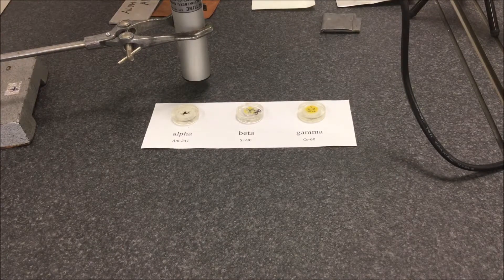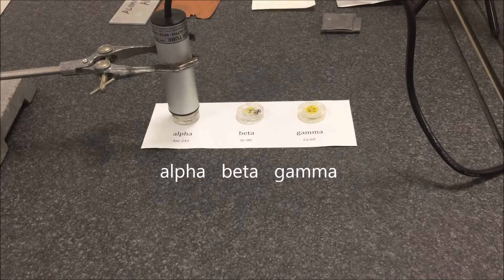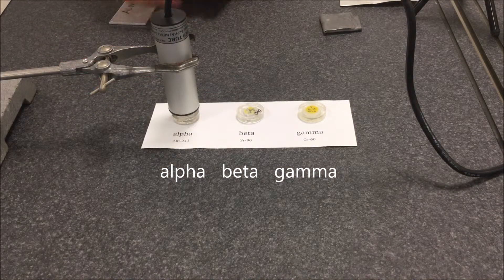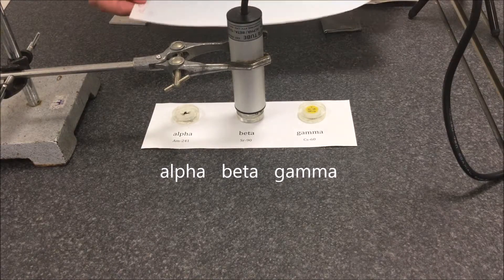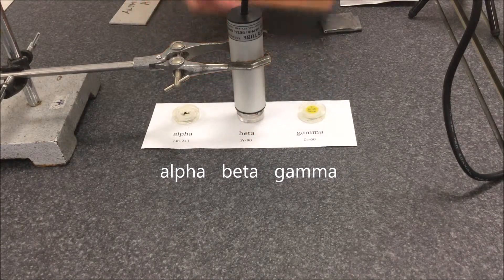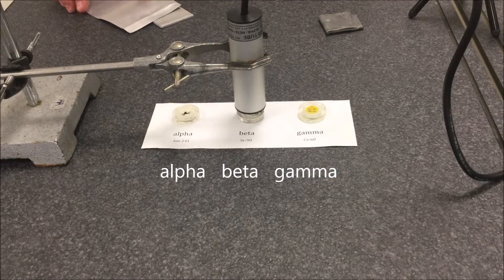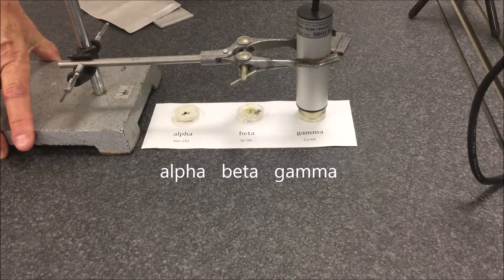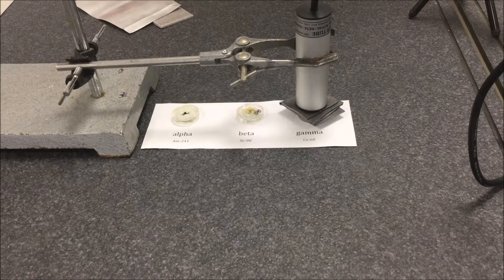Penetrating power of ionizing radiation (NCPQ)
Compares the relative shielding ability of different materials with different types of ionizing radiation.
Filmed by Dr Richard Walding at Moreton Bay College, Brisbane.
Text: New Century Physics for Queensland, 3rd ed, 2019. Oxford University Press.